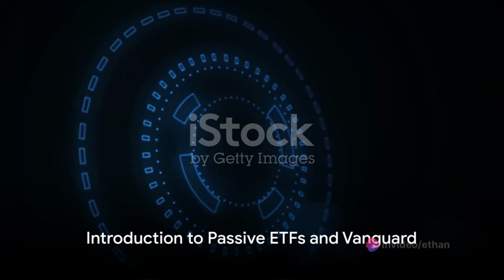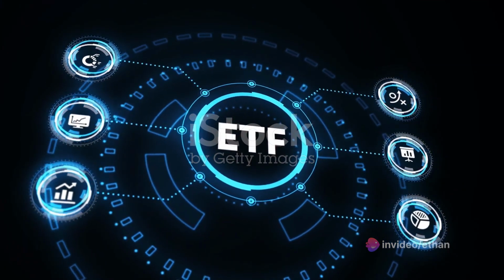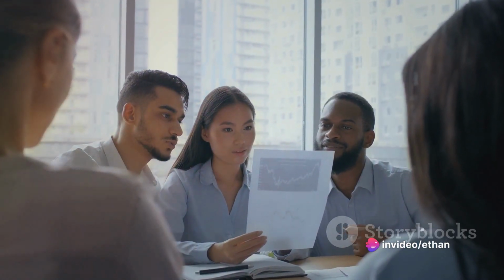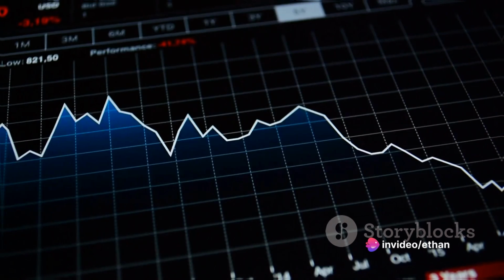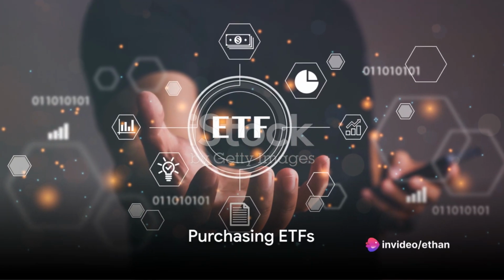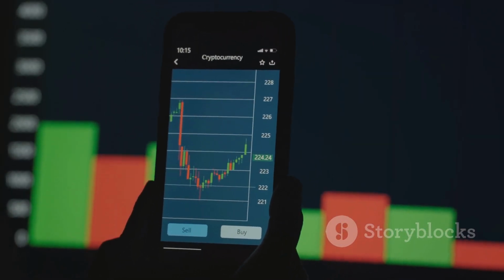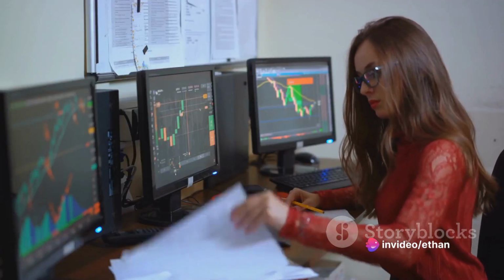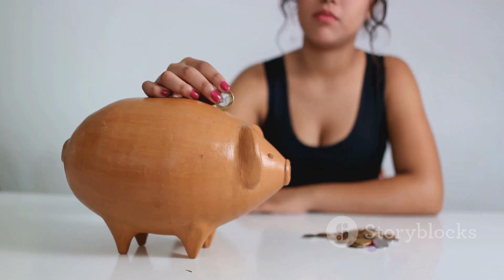Maximizing Your Wealth: Smart ETF Investing with Vanguard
Embark on a journey to financial empowerment with our comprehensive guide to ETF investing with Vanguard. Discover the secrets to building a resilient and profitable portfolio using Vanguard's trusted ETFs. Whether you're a seasoned investor or just starting out, our video offers valuable insights and strategies to help you navigate the world of ETF investing. Learn how to make informed decisions, understand market trends, and leverage Vanguard's expertise to maximize your investment returns. Don't miss out on the opportunity to transform your financial future with Vanguard ETFs.